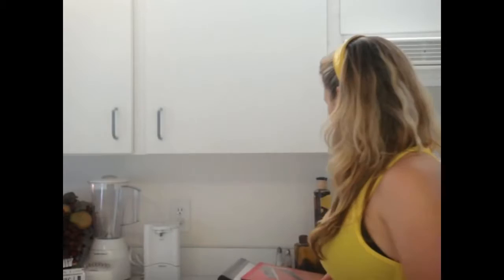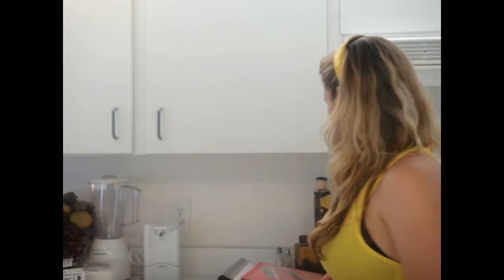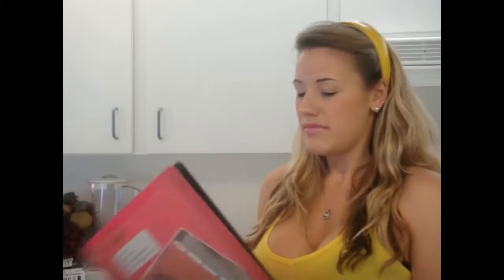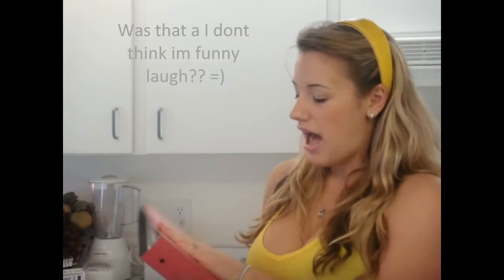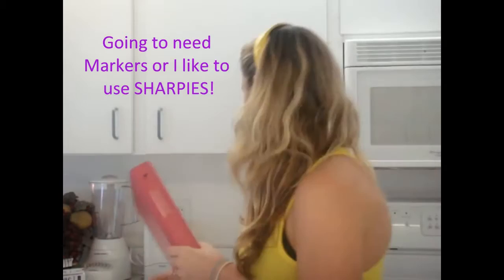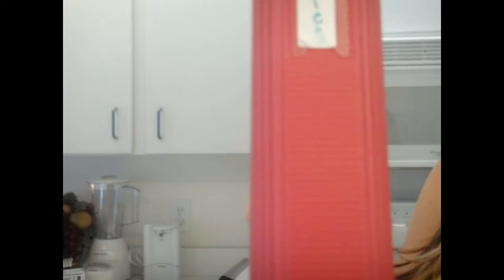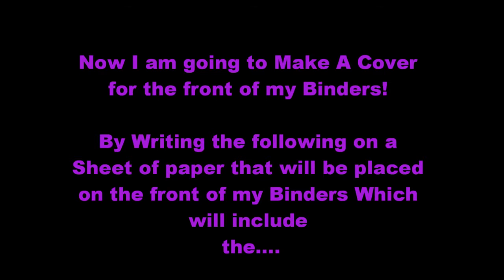Back to School- Save Time by Organizing your College Binders Nails & Tools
Nail Art
Nail Gel
Nail Polish
Nail Tools
False Nails
Acrylic Powders &amp; Liquids
Nail Polish Remover
Nail Treatments
Top &amp; Base Coat